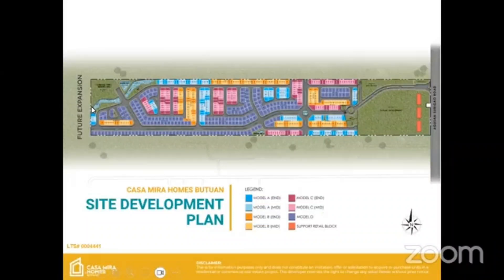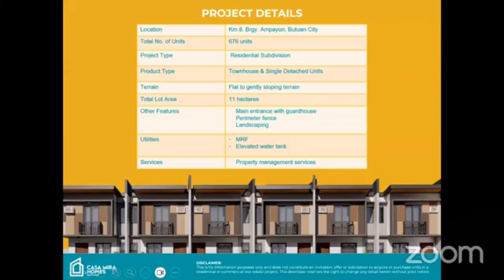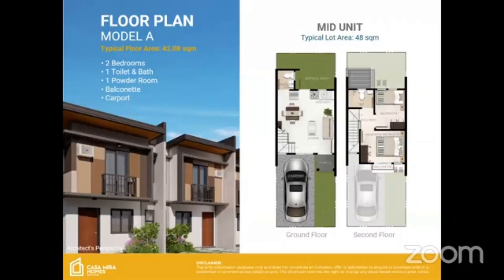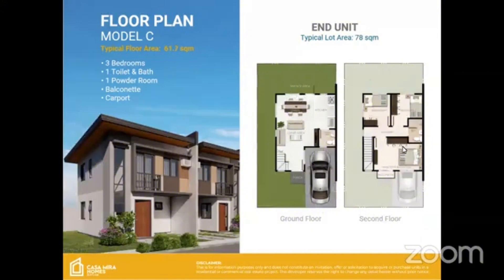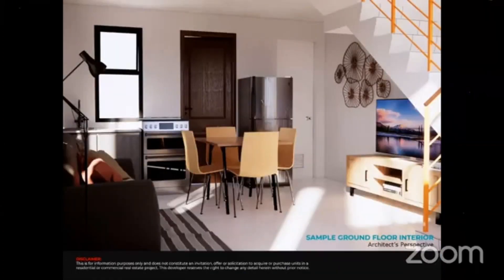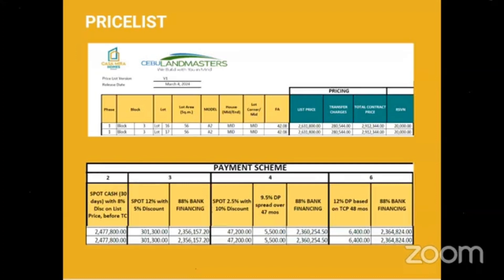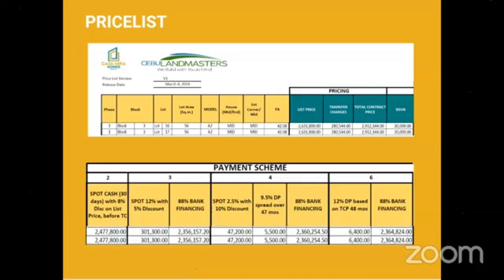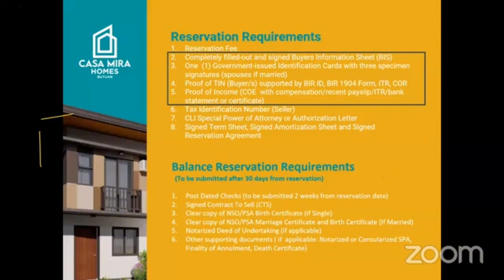CASAMIRA HOMES BUTUAN PRODUCT KNOWLEDGE